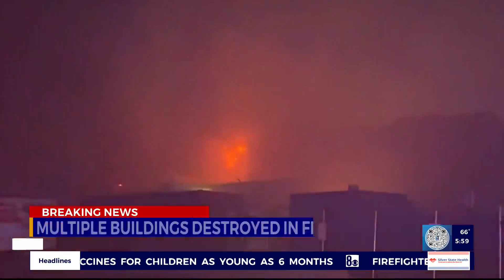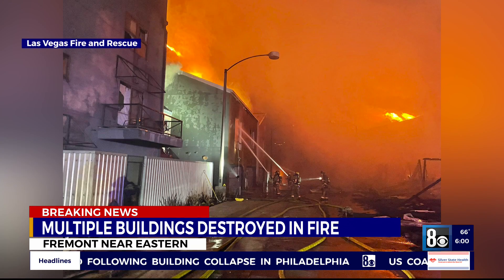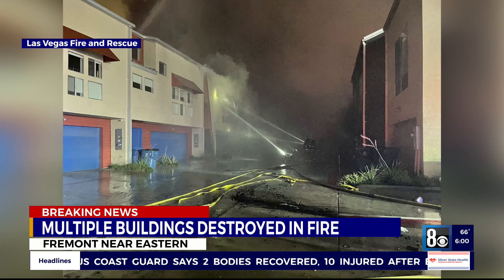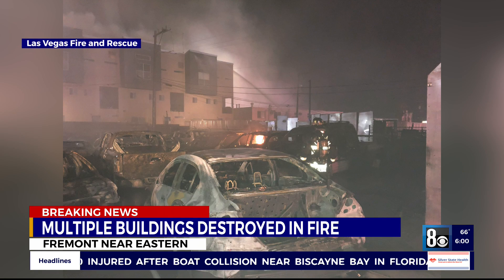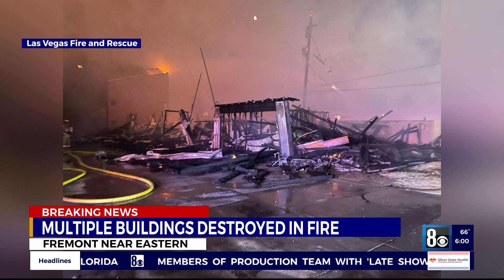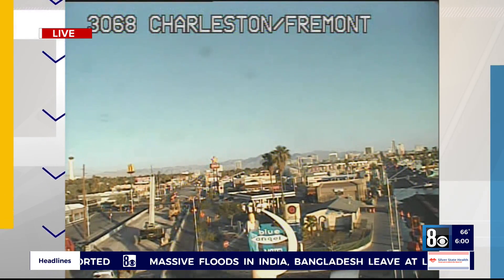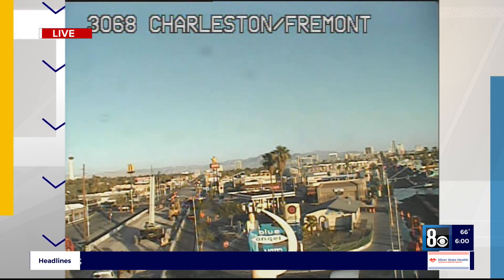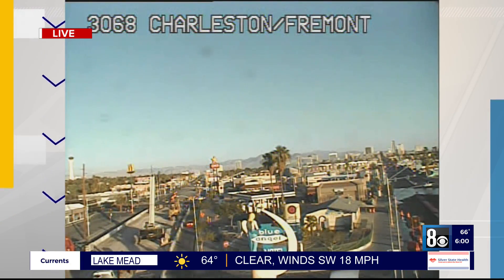Fire destroys several buildings in downtown Las Vegas